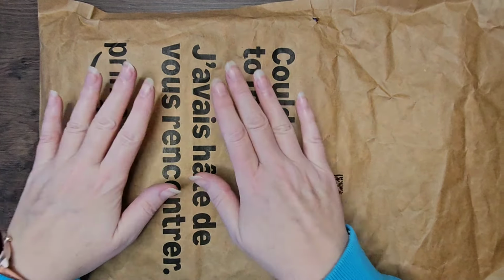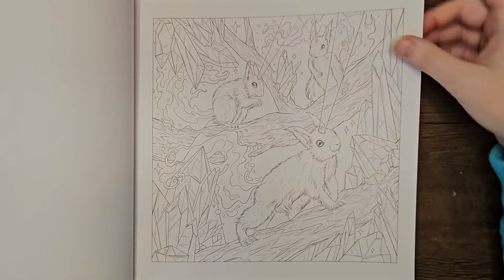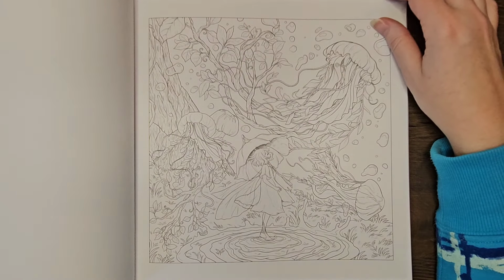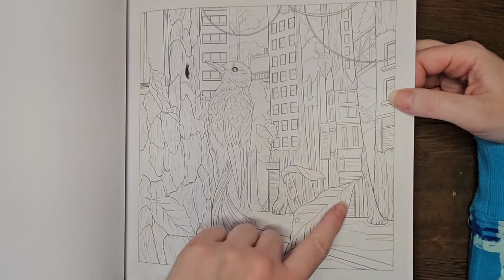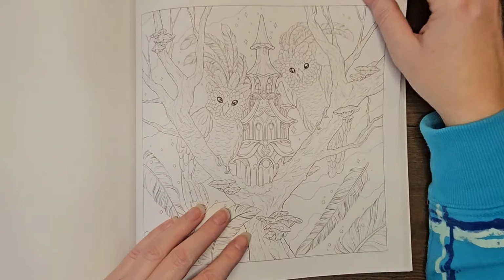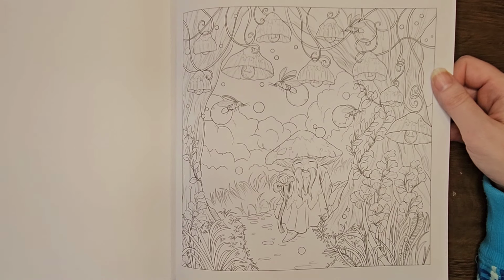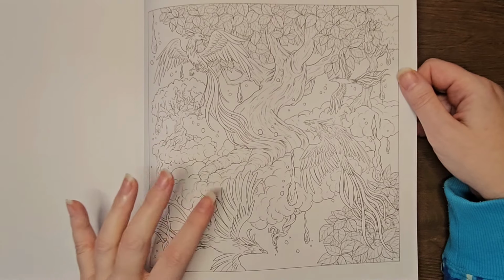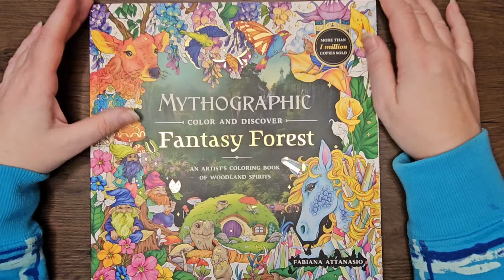Mythographic Fantasy Forest | Fabiana Attanasio | Flip through and First Thoughts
Here's a chatty flip through of the brand new Mythographic by Fabiana Attanasio, Fantasy Forest. Spoiler, I love it.